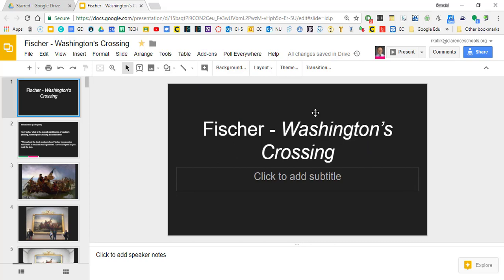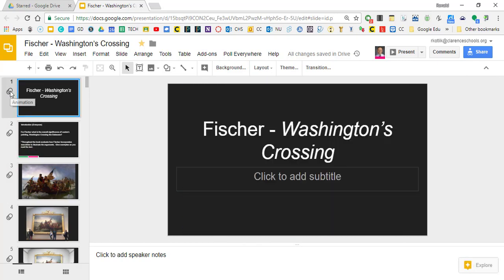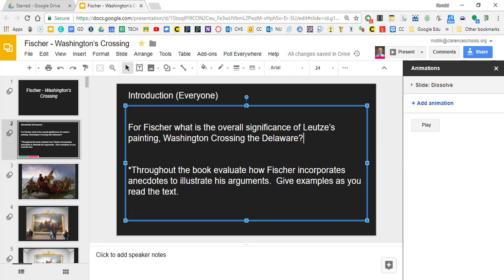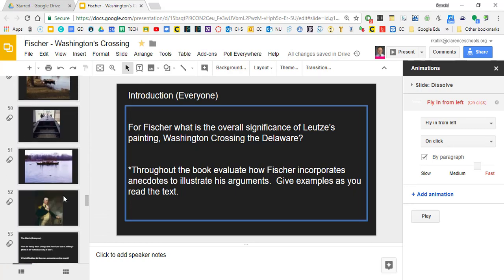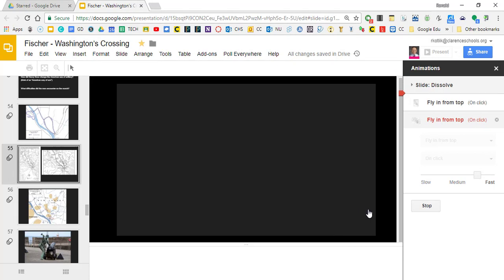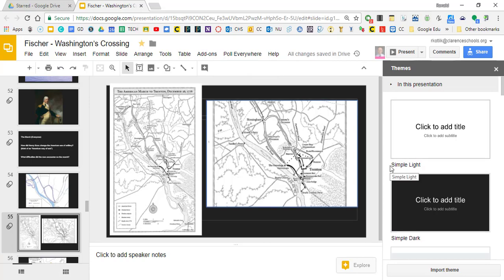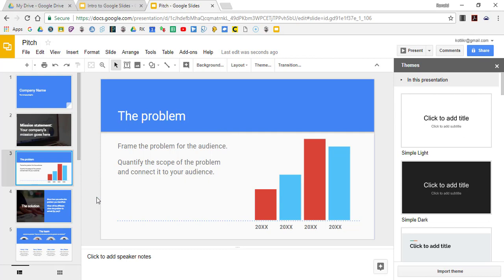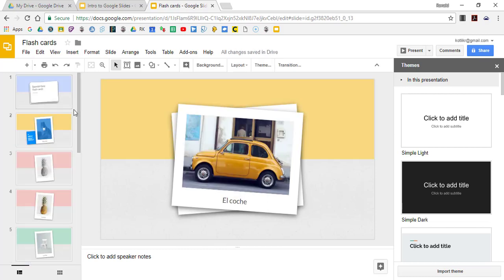Introduction to Google Slides - Slide Design & Templates CPD